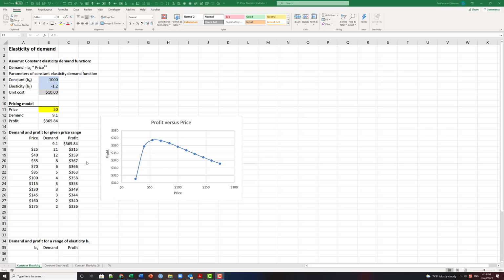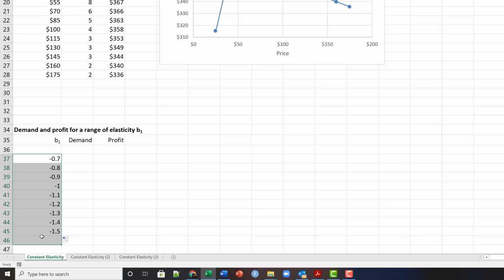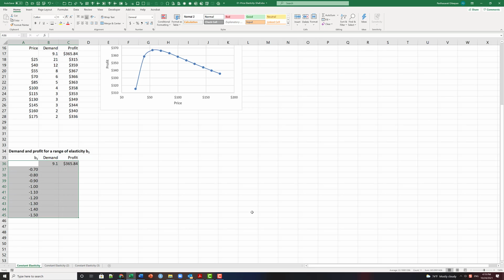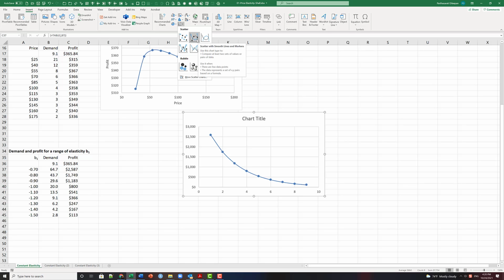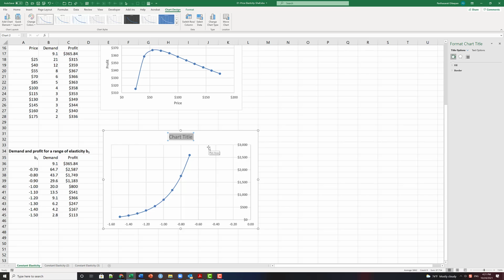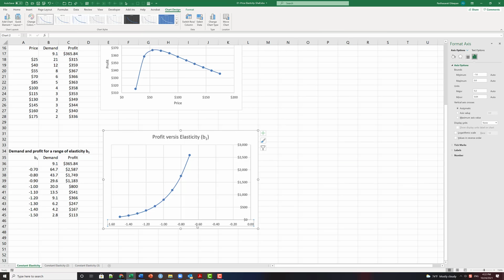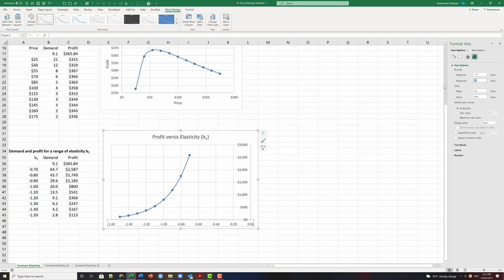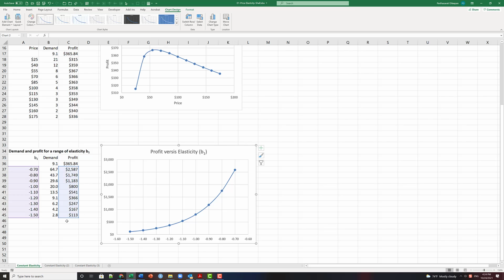02-Elasticity DataTable Elasticity